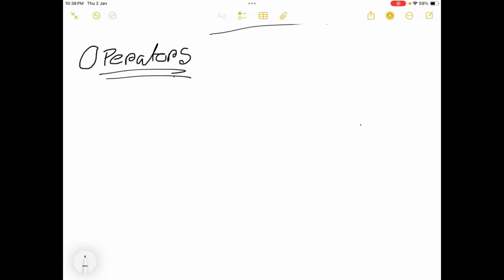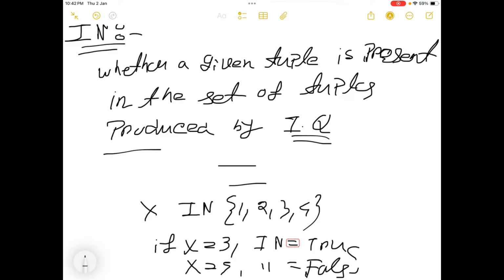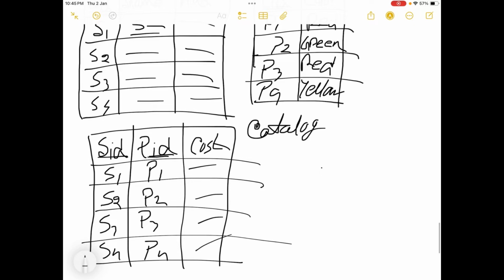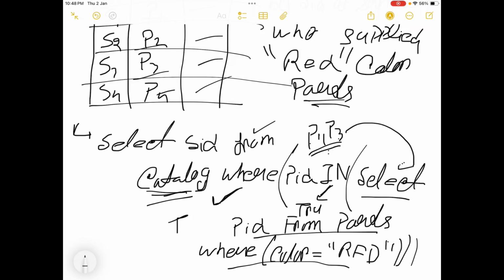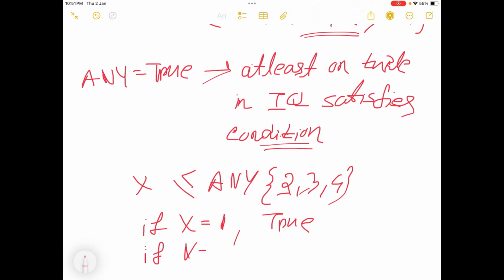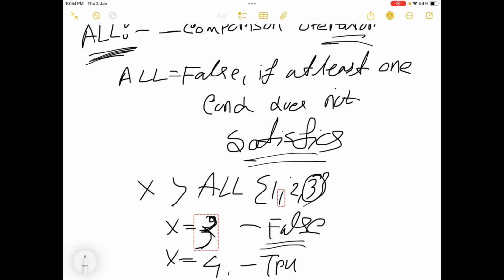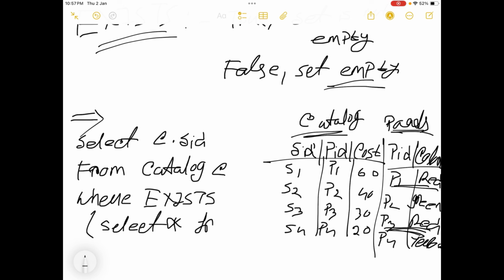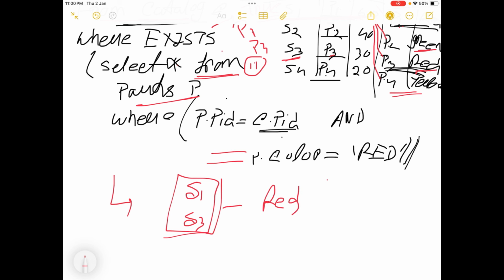SQLOperators | SQL-05 | DS/AI | GATE 2025 Revision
In this video, we dive deep into four powerful SQL operators—IN, ANY, ALL, and EXISTS—and show you how to use them for efficient data querying. 🌟 Learn:

✅ IN: Filter rows based on a list of values
✅ ANY: Compare a value with any value in a subquery result
✅ ALL: Compare a value with all values in a subquery result
✅ EXISTS: Check if a subquery returns any results

With step-by-step explanations and practical examples in MySQL Workbench, you’ll understand how these operators work and when to use them for optimal database performance.